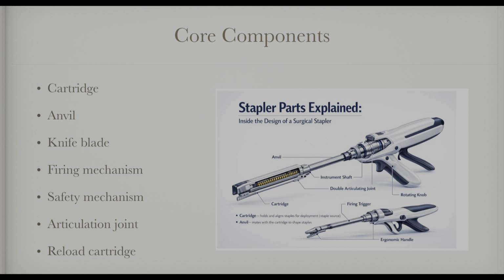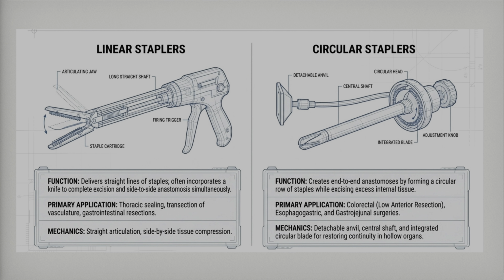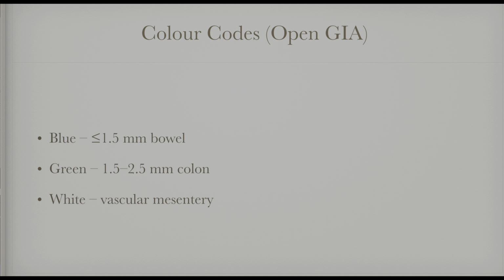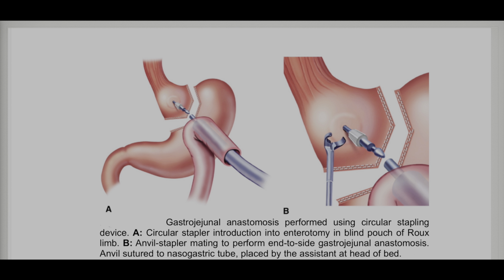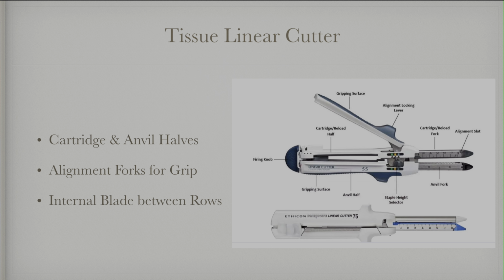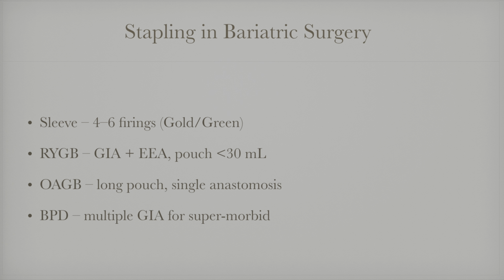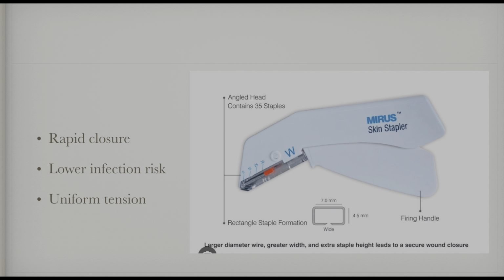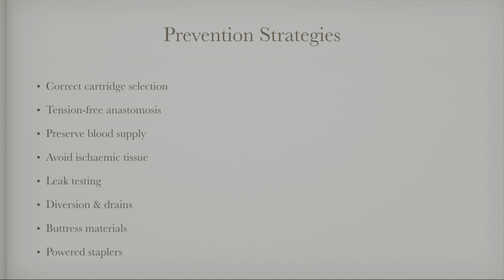Staplers in surgery